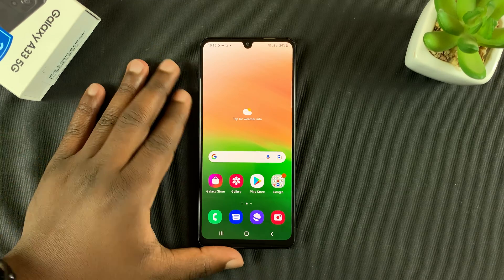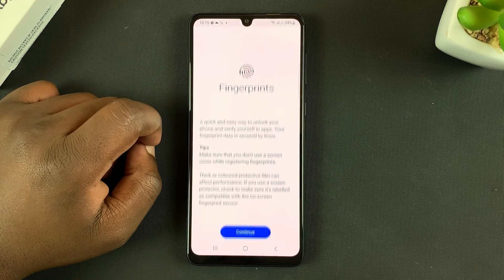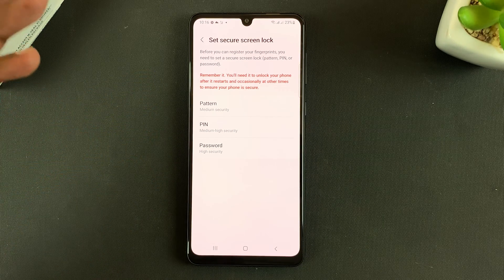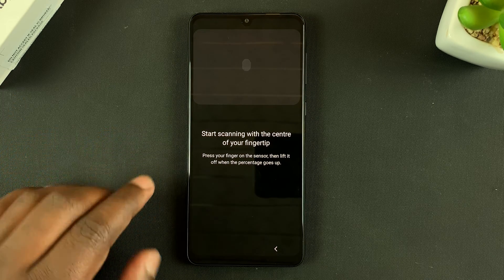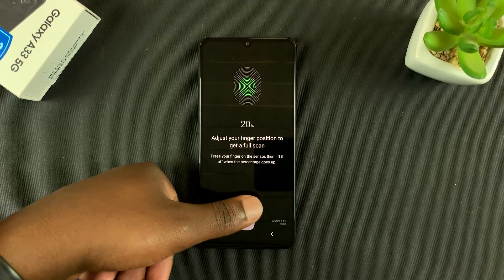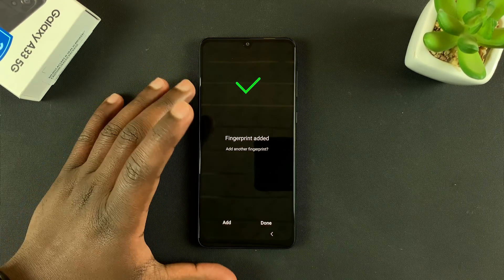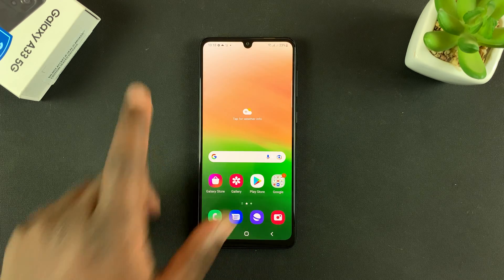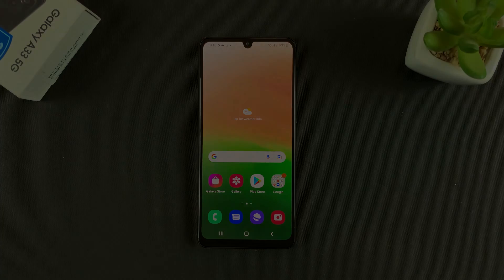Samsung Galaxy A33 5G: How To Setup Fingerprint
Learn how to set up fingerprint lock on Samsung Galaxy A33 5G. The fingerprint scanner is one of the security features of the Samsung Galaxy A33 5G.

The under display fingerprint sensor is located at the center bottom of the screen.

Timestamps
0:00 -  Intro
0:08 - How to set up fingerprint on Samsung Galaxy A33 5G
1:48 - Outro

Cell Phone Tripod Adapter